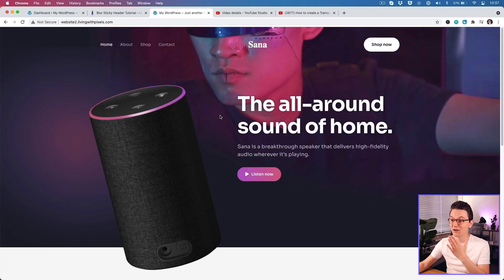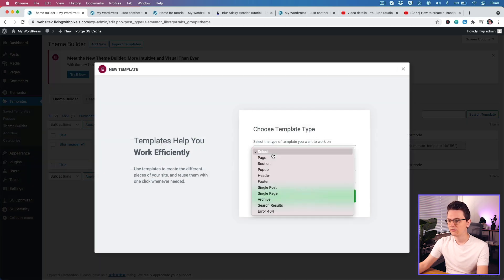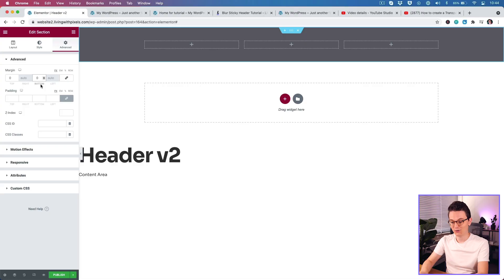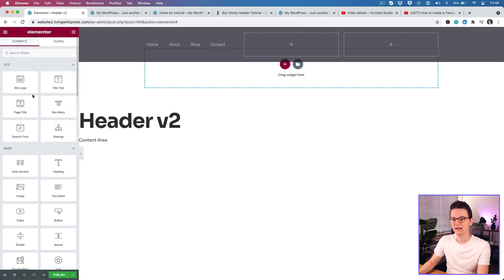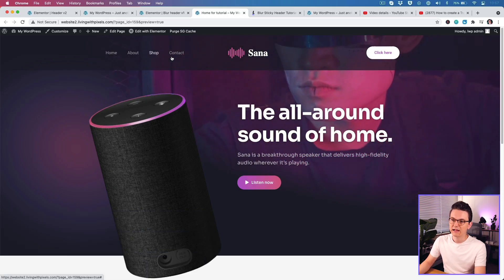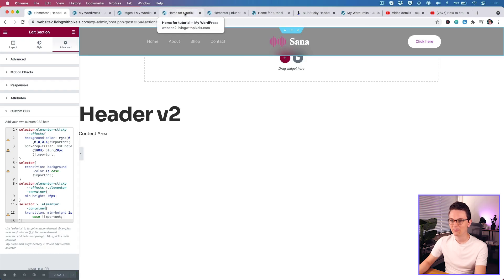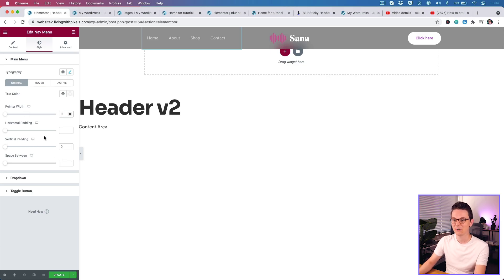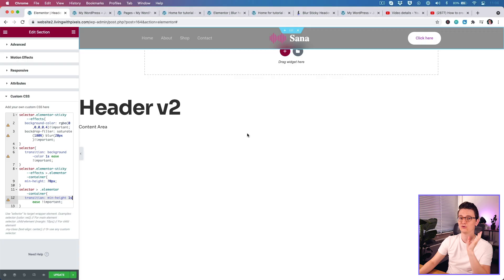How to create a Blurry Transparent Sticky Header in Elementor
Transparent sticky blur Header with Elementor Pro. This is a very cool Web design trend that is super easy to do in Elementor Pro.

Full result of the header: [This website doesn't exist anymore]